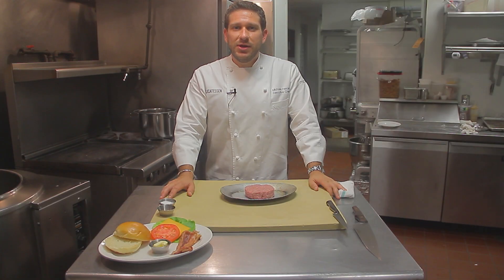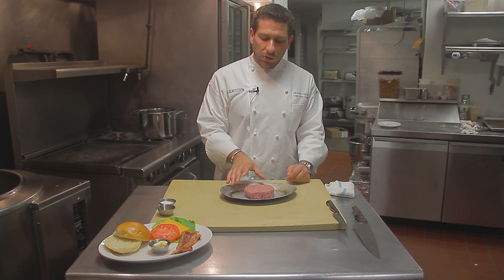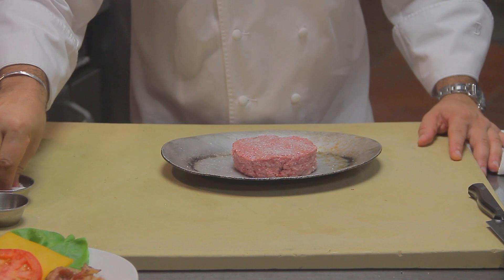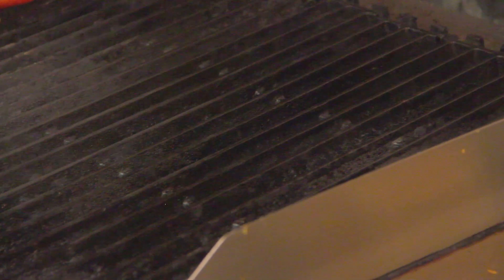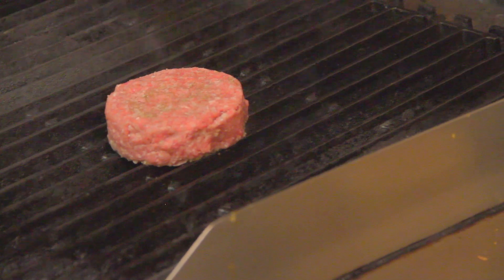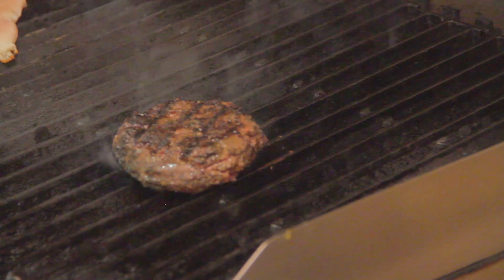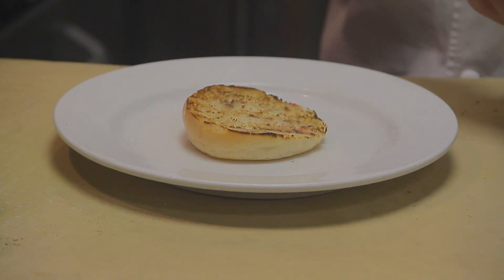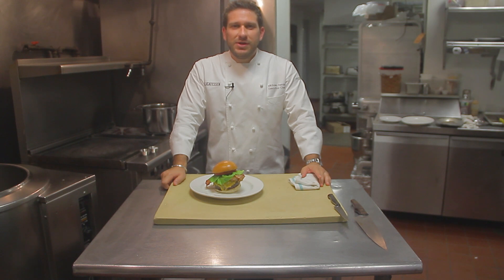How to Make a New York Burger : Diverse Recipes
Making the perfect New York City style burger starts with the meat. Find out how to make a New York burger with help from an executive chef in this free video clip.

Expert: Michael Ferraro
Bio: Chef Michael Ferraro is the Executive Chef of Delicatessen, a restaurant serving international comfort food and familiar favorites with a twist, for breakfast, lunch, dinner and late night.

Series Description: By employing just a few diverse recipes, you can quickly and easily transform your kitchen into a house of world cuisine. Find out about a variety of different diverse recipes with help from an executive chef in this free video series.